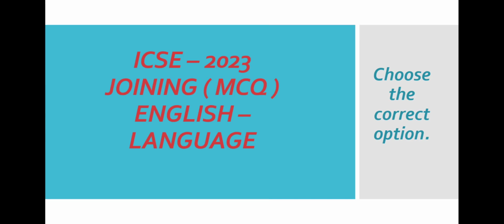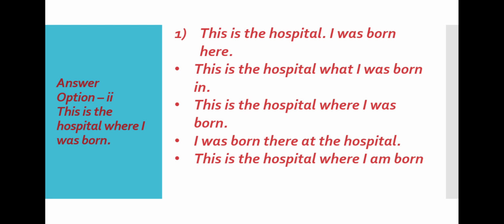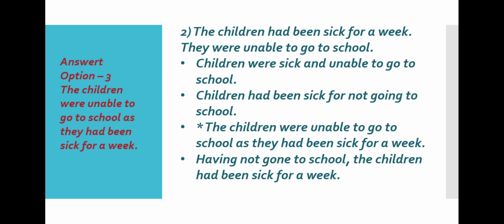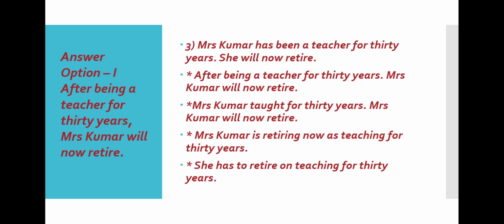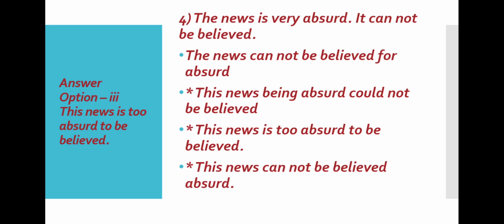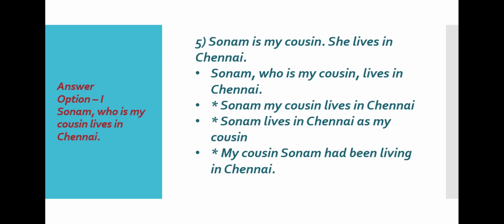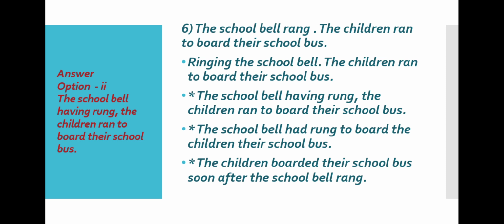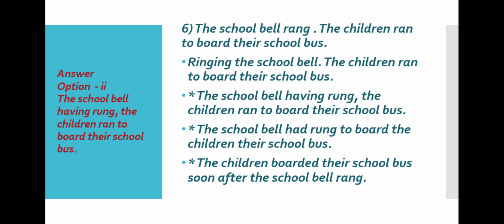JOINING SENTENCES ( ICSE - 2023 )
Joining without using and, but or so. ( MCQ )